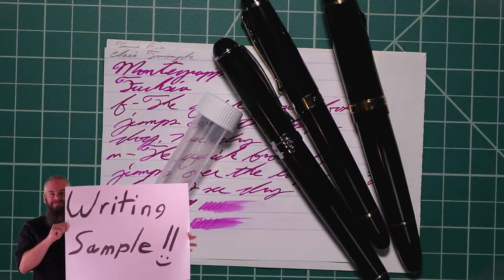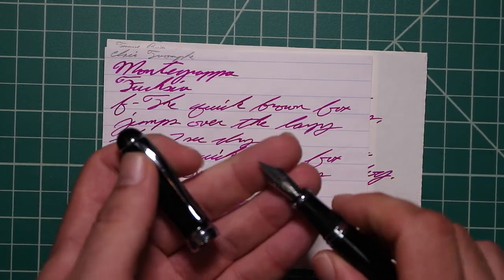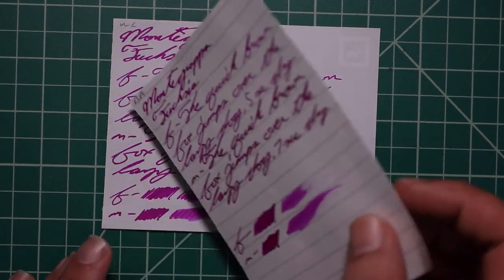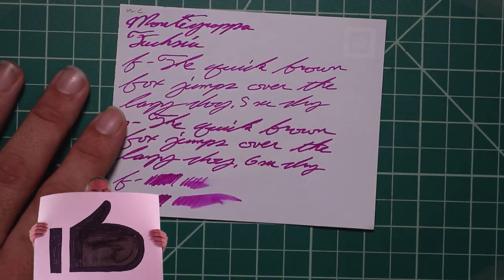Montegrappa Fuchsia Fountain Pen Ink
Montegrappa Fuchsia is a magenta ink.

Chromatography: 3:28

Resistance tests: 4:34

Viscosity (or flow): 5:31

Average dry time: 5:50

Complement ink: 6:14

Second writing sample: 6:26

Comments on ink. 8:45

Flow and nib choice for this ink. 9:10

Outro: 9:27